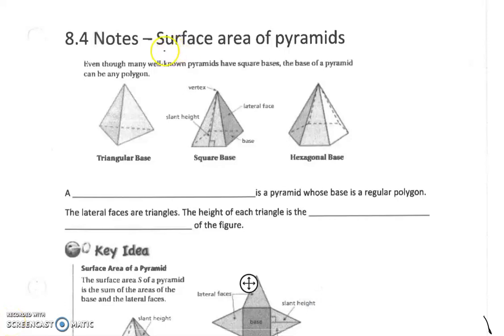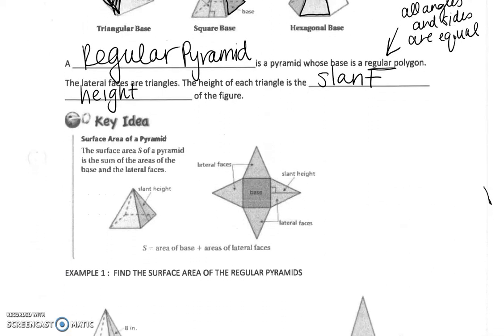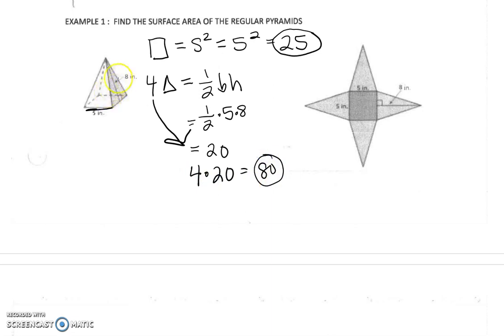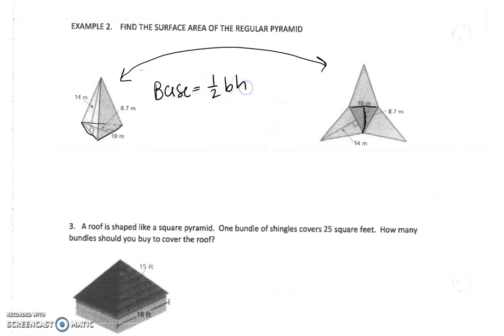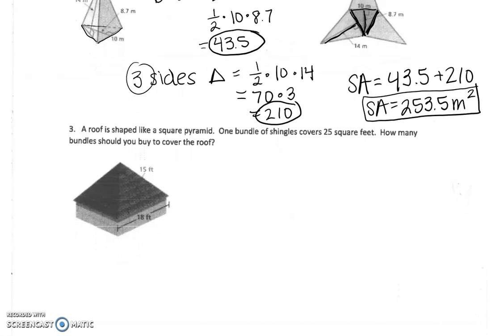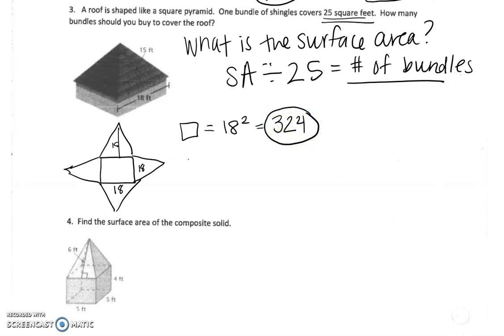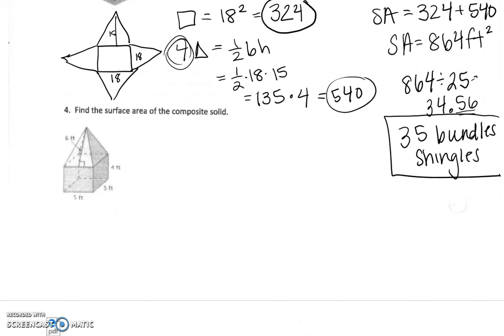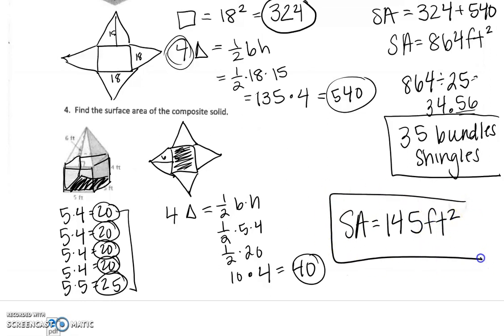8 4 Video Notes